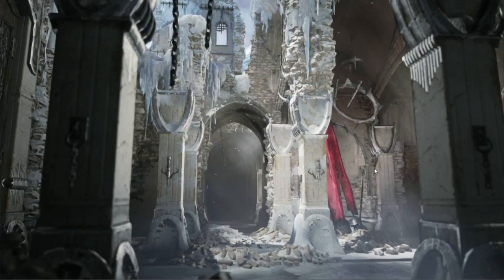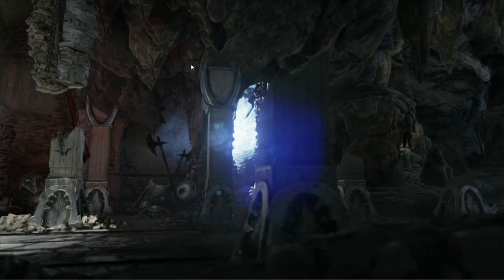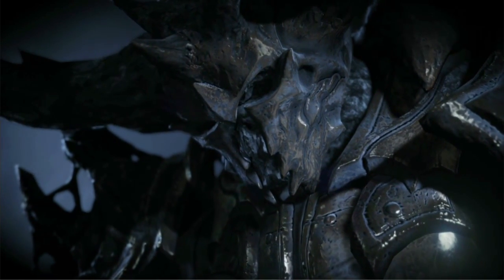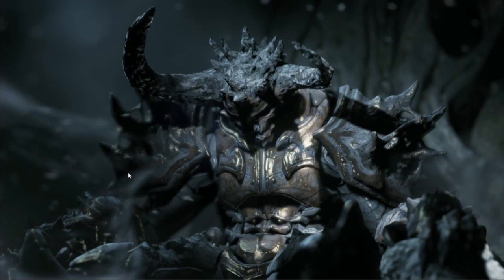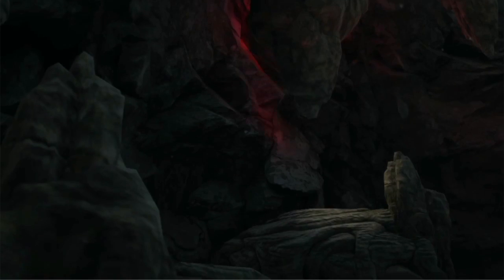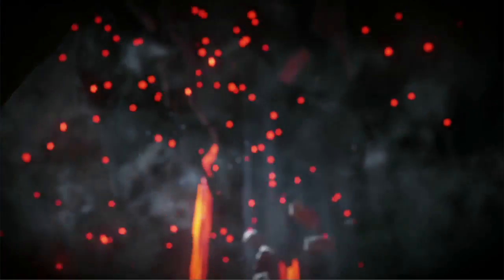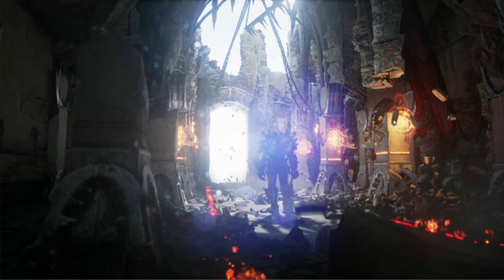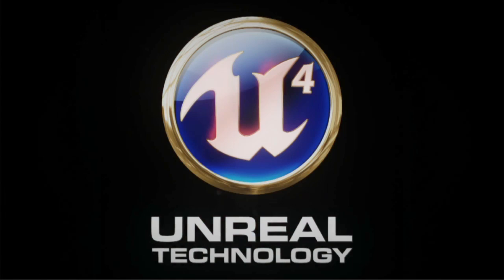Unreal Engine 4 Impressions & Overview w/ Kootra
I overview and give my impressions on the new Unreal Engine 4 Elemental Tech Demo. This is going to be amazing!!!